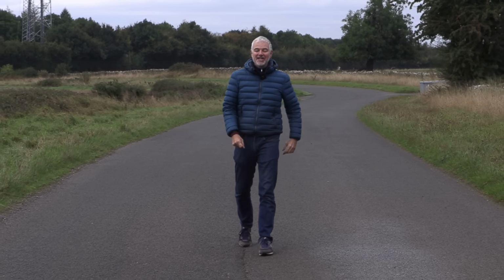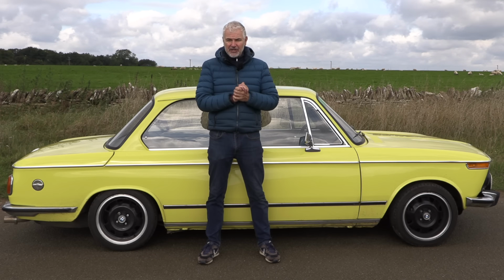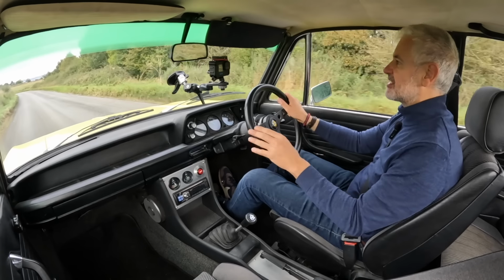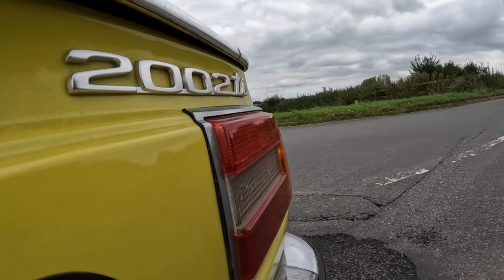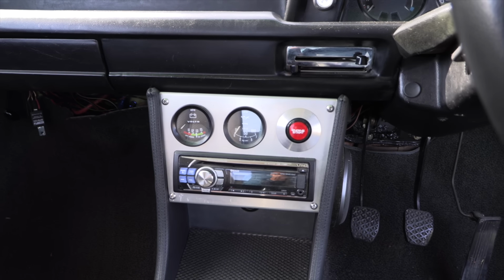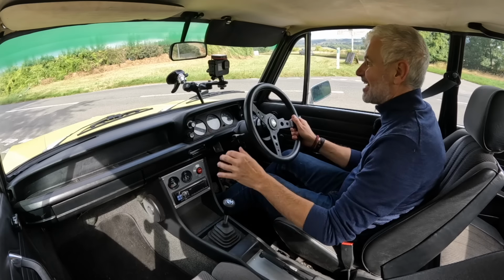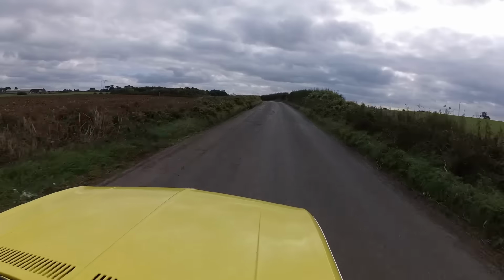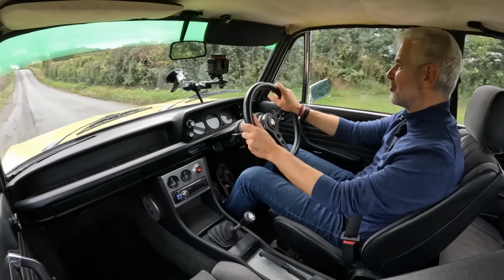BMW 2002Tii - The Legendary BMW We Have The USA To Thank For??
BMW almost stumbled on the formula for the perfect small sports saloon by accident.. it is thanks to US emissions regulations that they ended up shoehorning the 2 litre M15 engine into their smallest saloon.

Support NR27 And Get:
1. Members Previews For Videos 2. Priority Replies To Comments 3. Members Only Post and Updates on My Project Cars